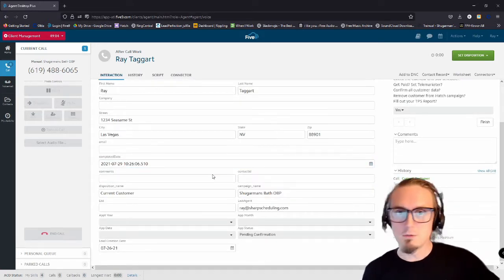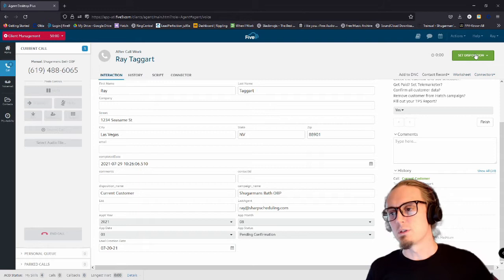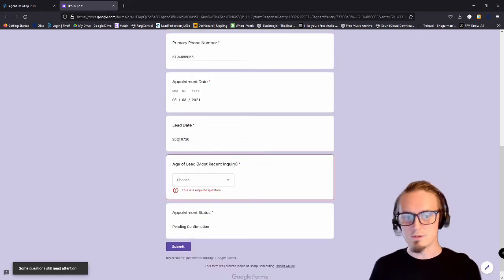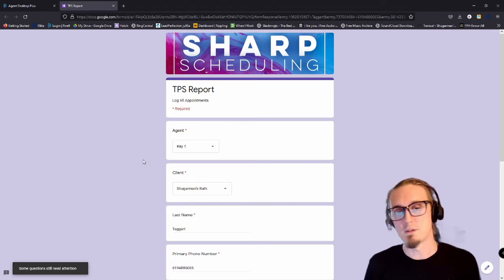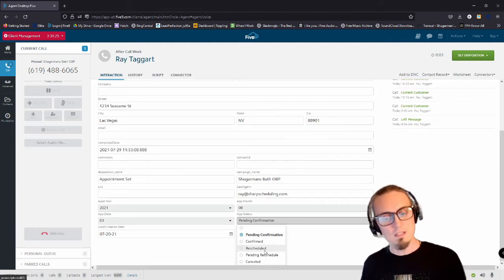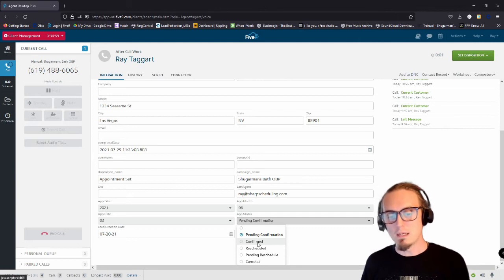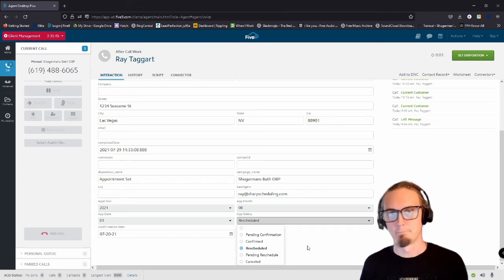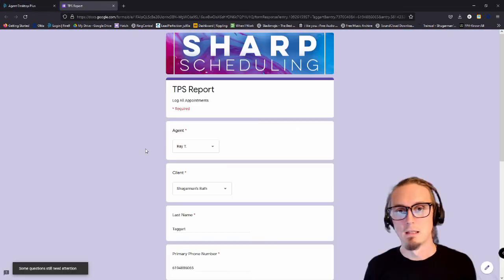We need to talk about your TPS Reports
How to make sure you TPS reports are filled out accurately and we all get paid!